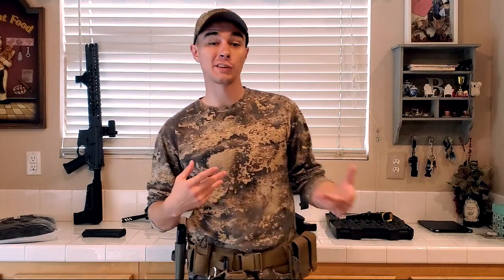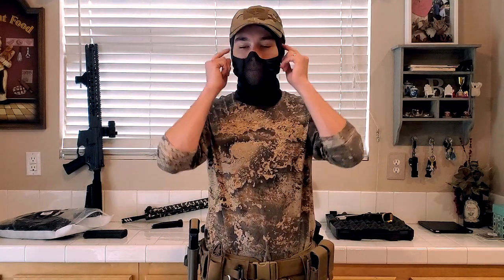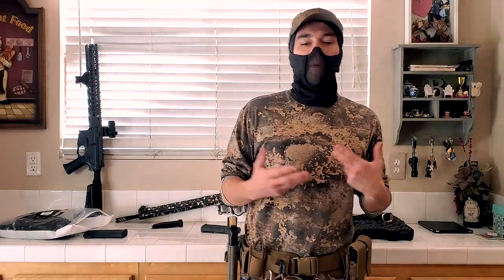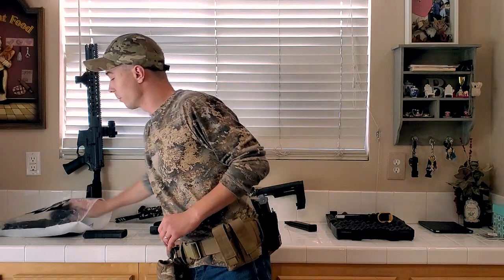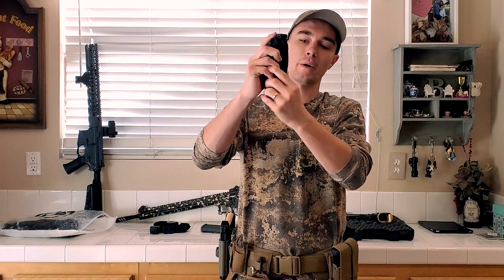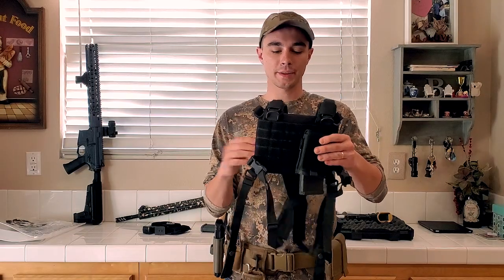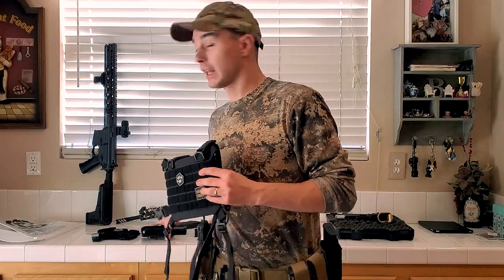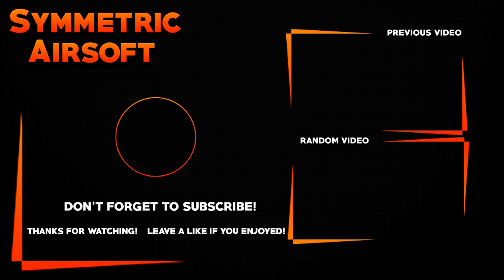Best Chest Rig and Mag Pouches for Airsoft? | OneTigris Gear Review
I was able to connect with OneTigris to Review Airsoft Gear that they sent me. The Balaclava Mesh Mask, Mag Pouch 19, Mag Pouch 29 and the ROC Molle Chest Pannel. My favorite Airsoft Gear Items from OneTigris were the open top Mag Pouch 29 and the ROC Molle Chest Rig. These Items I feel are great for multiple Airsoft applicaitons and are extremely versatile, Not only are they High Quality but also very low budget freindly. I made this review as unbiased as I could be and OneTigris encourgaed me to find things wrong to point out, the was only a few things I wish I could change other then the Color of the gear; Not a fan of black gear. I wish the pistol mag pouches had a little more grip so the mags do not pop out and i wish the straps on the Roc Molle Chest Pannel went down a little tighter as I am a slim guy but it did its job on the airsoft feild. Ive talked with multiple people from OneTigris and the company all in all is great, all their products are backed by a great warranty and great customer support. Glad to be partnered with such a great company and looking forward to bringing more Airsoft content from OneTigris for you guys.

OneTigris Gear in the Video:
OneTigris ROC Chest Rig Tactical Modular Rig
Triple Pistol Mag Pouch with Front Loop Panel
OneTigris Balaclava Mesh Mask
OneTigris Single AR Mag Pouch

Other Gear:
Krytac War Sport LVOA-C
Evike Demolition Ranch UDR-15
Evike EMG Salient Arms BLU Airsoft Pistol

Social Media links can be found on my channel home, Be sure to check me out.